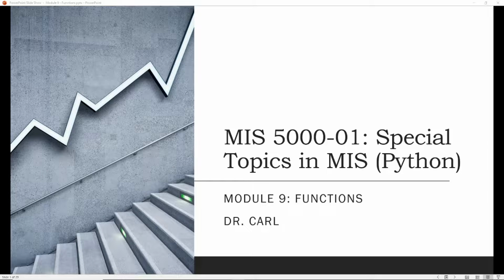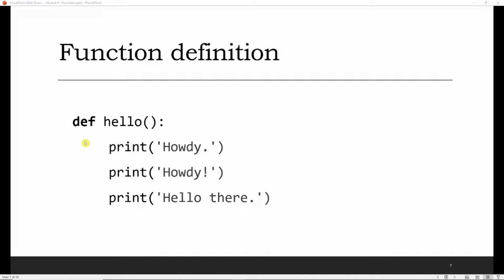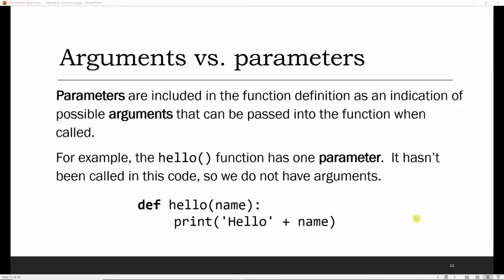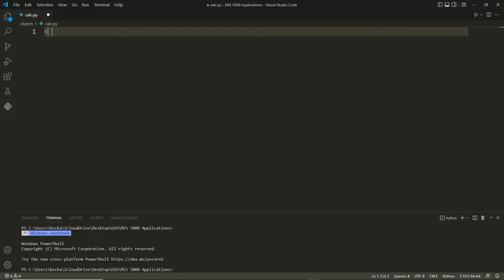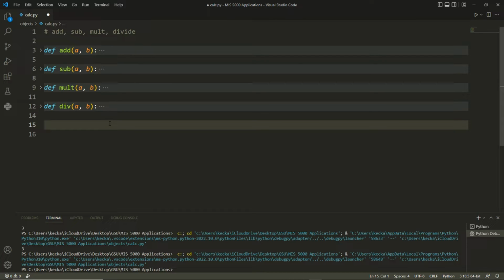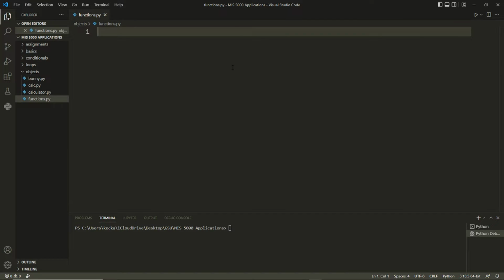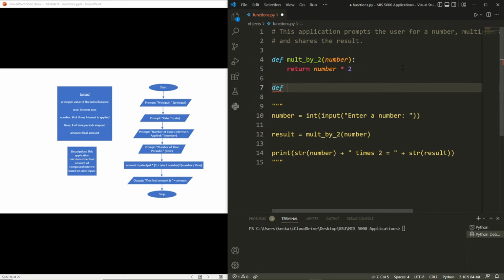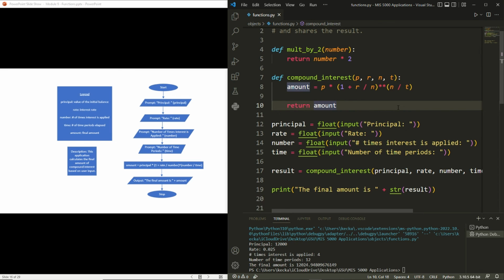Python Programming for Beginners: Functions